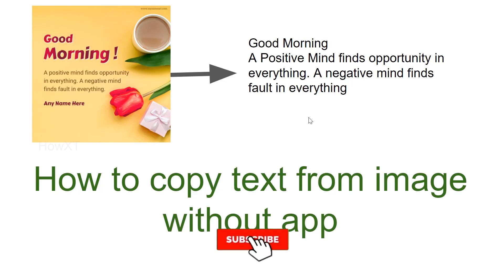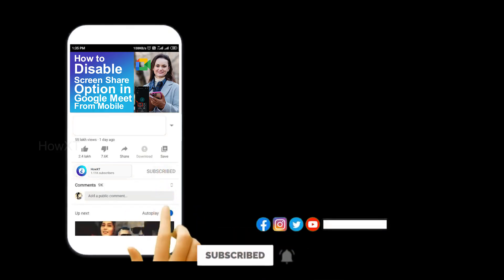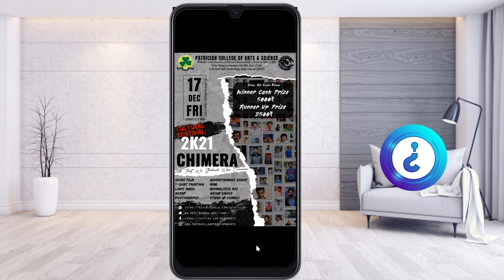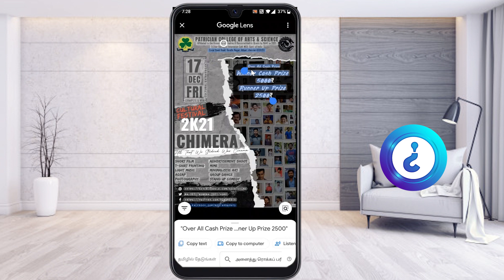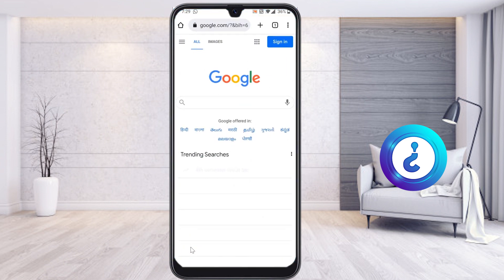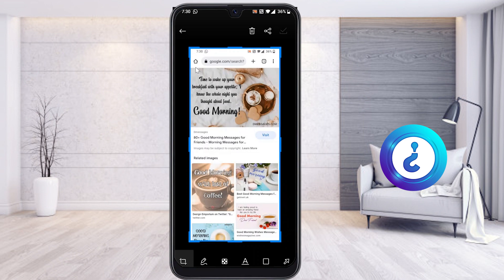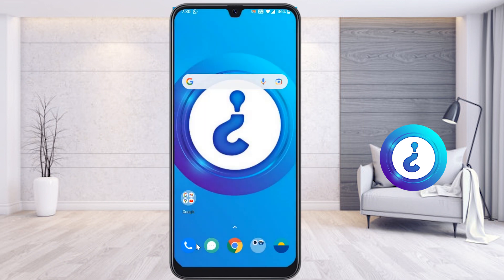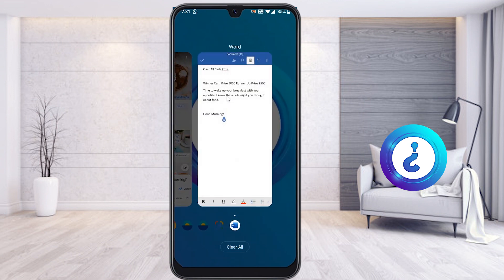How to copy text from image without app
This video tutorial will help How to copy text from image without app